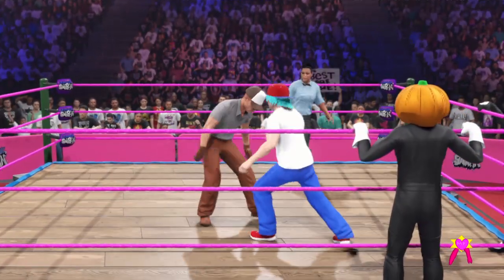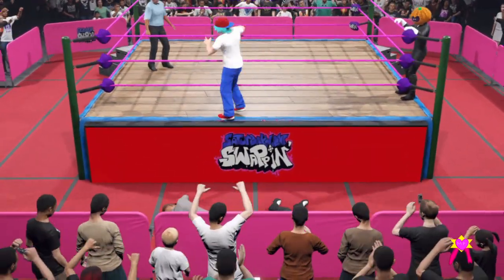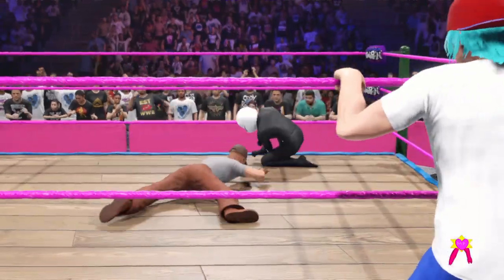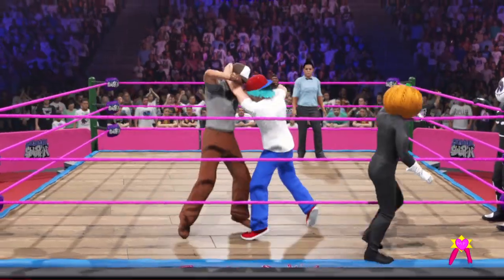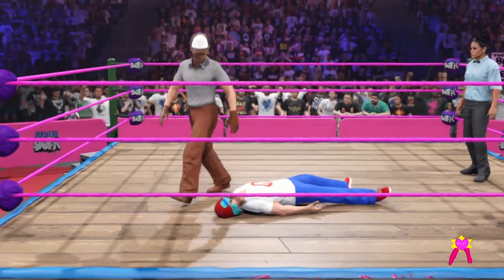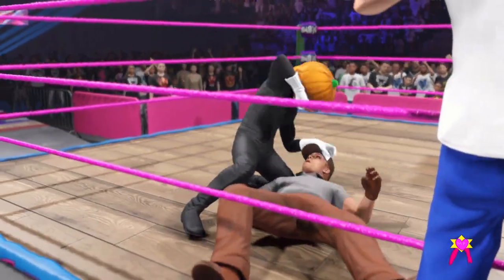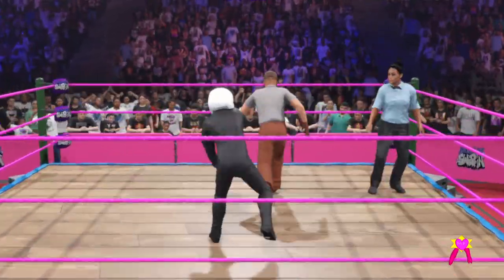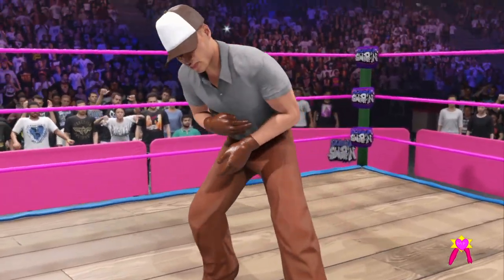Mater vs boyfriend/skid/pump (Saturday night swappin m7)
Mater battles the 3 characters from fnf week 2 in a handicap match.